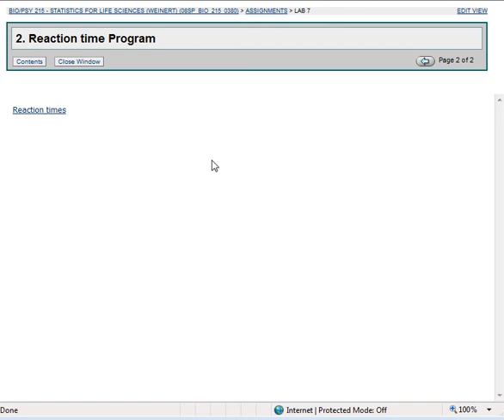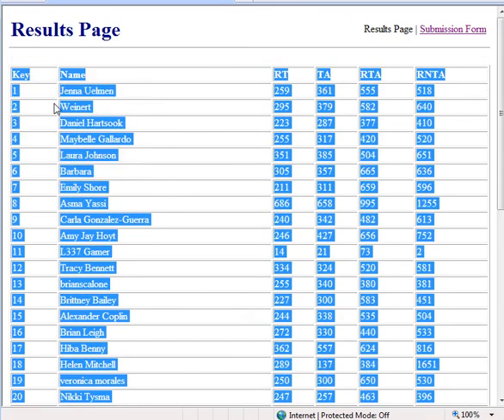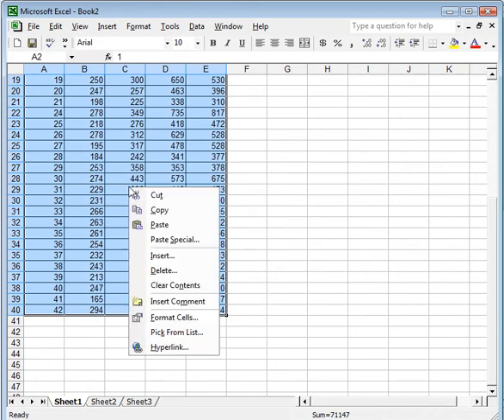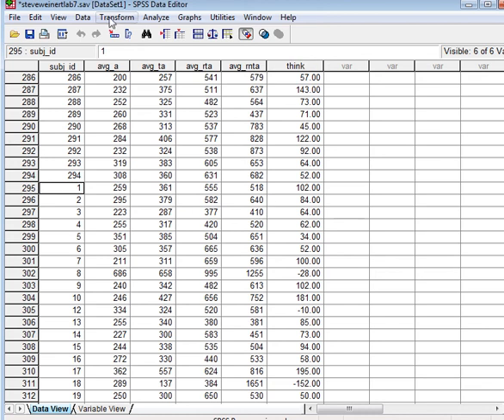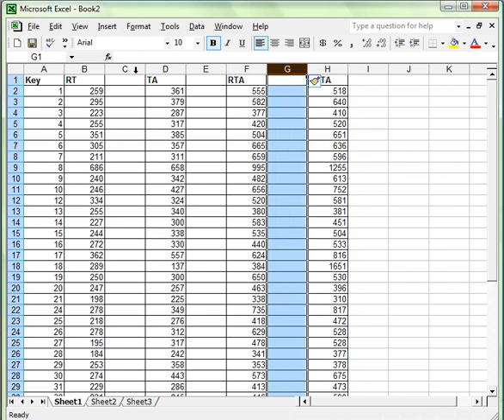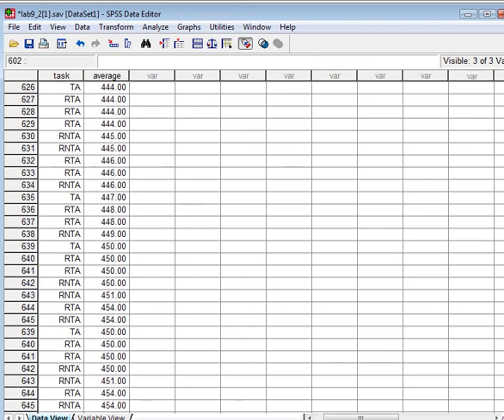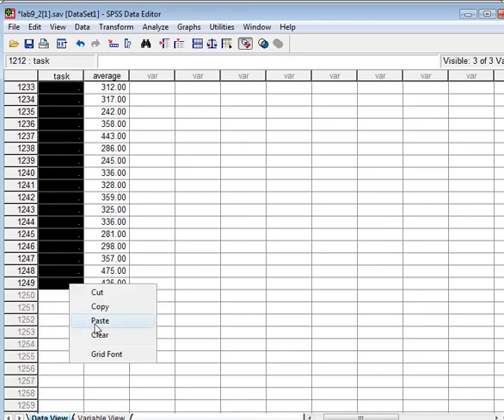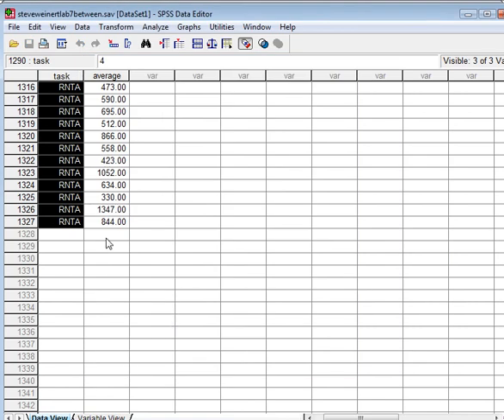Lab 7 import your data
How to import you data into SPSS